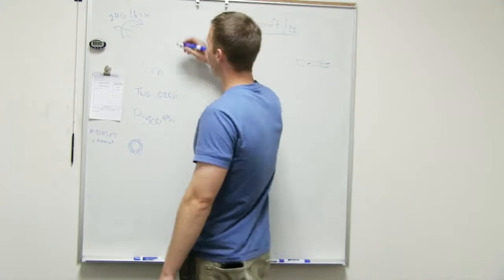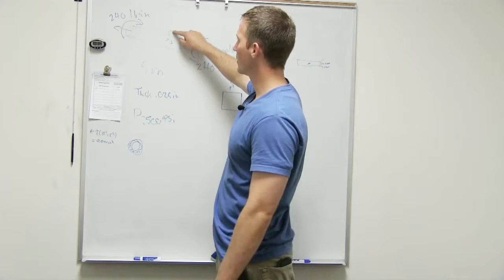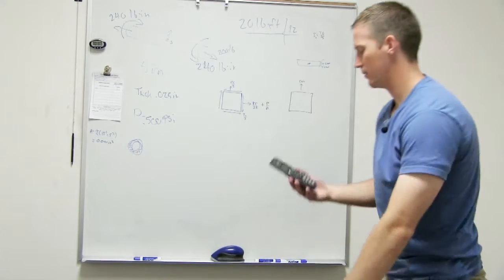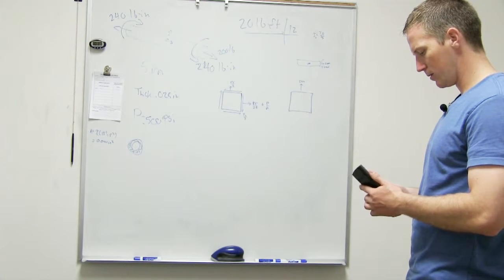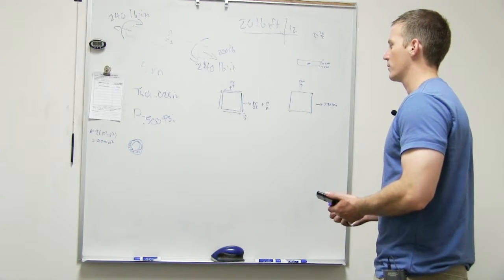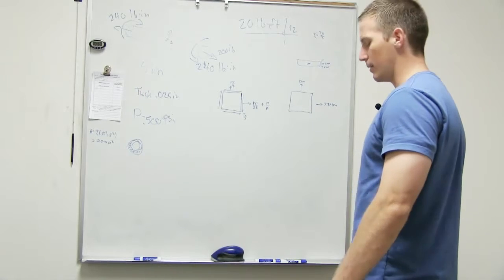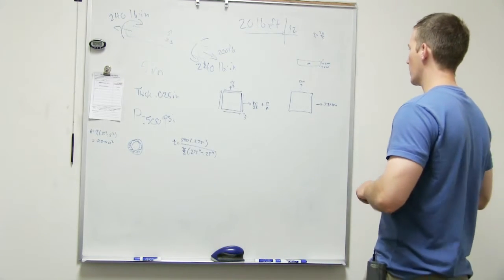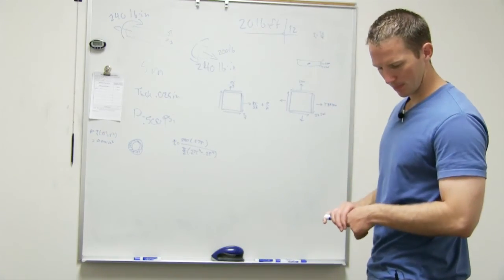Matt Dee 466 Practice Problem 2 Part 2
Working out a mechanical engineering problem.